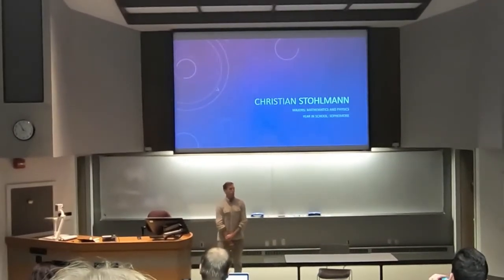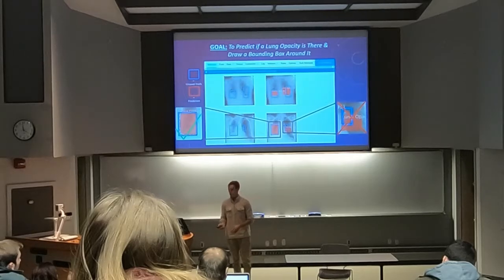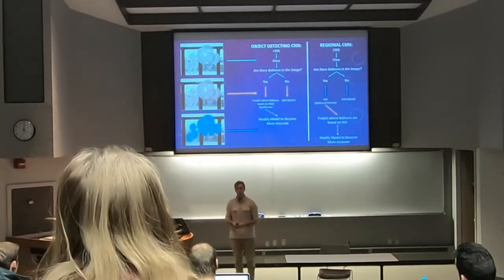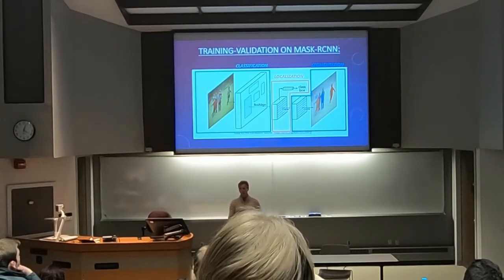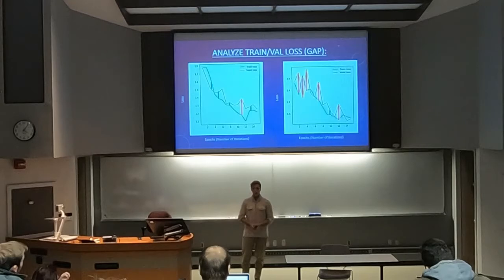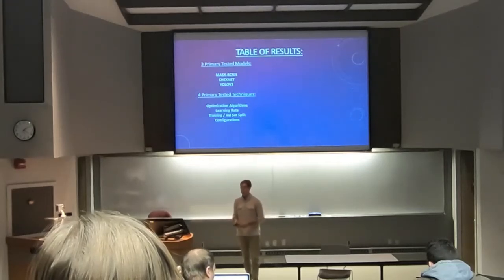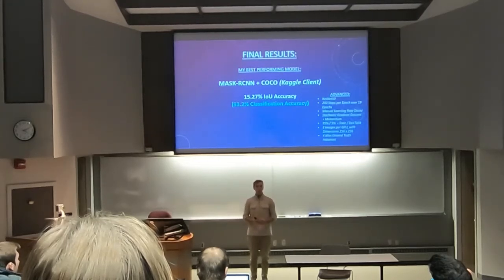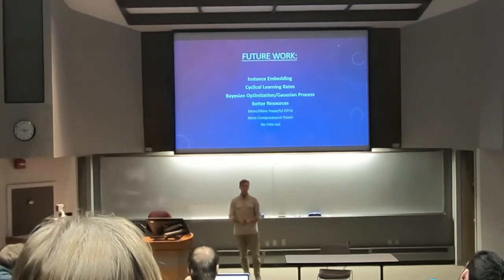UWL Colloquium: Applying NNs to Medical Image Processing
This is only the second half of the UWL Colloquium on the Applications of Neural Networks (NNs) to Medical Image Processing. More specifically, I competed in a medical imaging data science competition on Kaggle. This is where I got my motivation to work with CNNs, Deep Learning and Medical Imaging.

I do not reserve any rights from Kaggle.